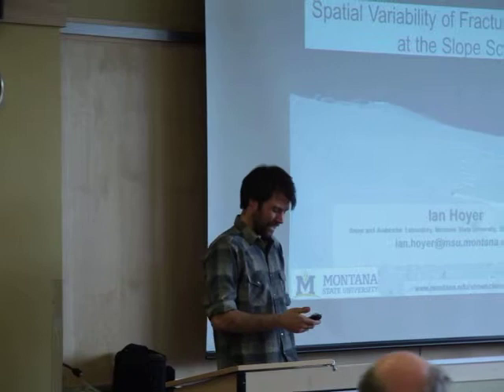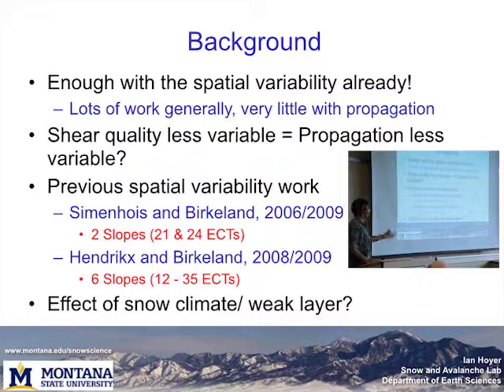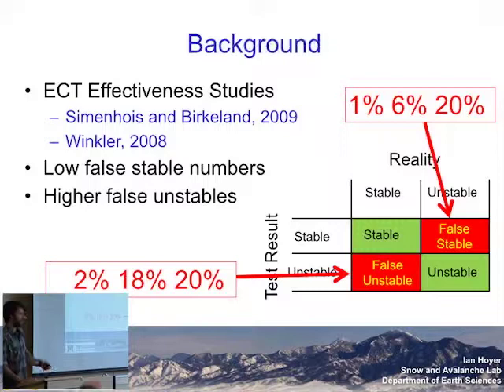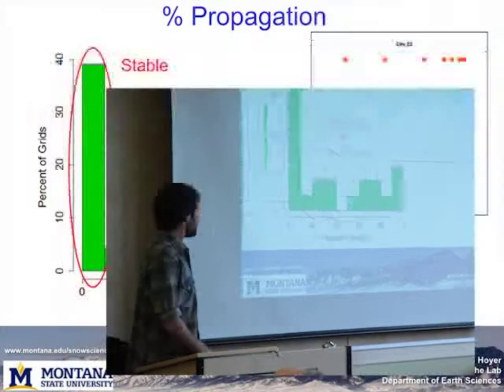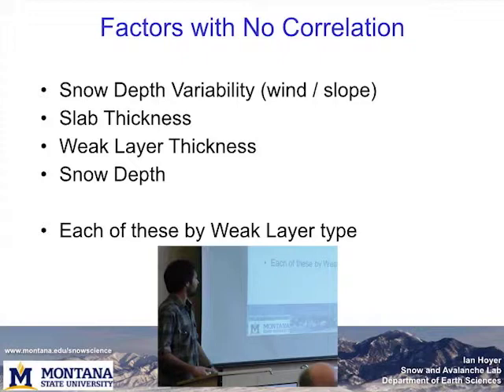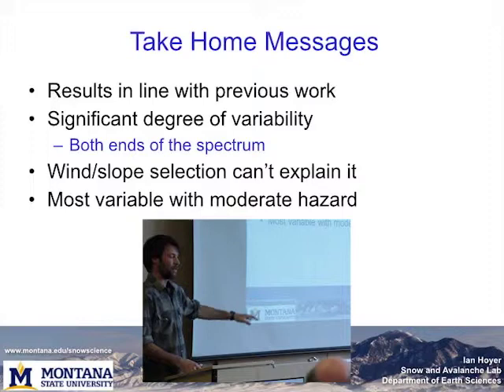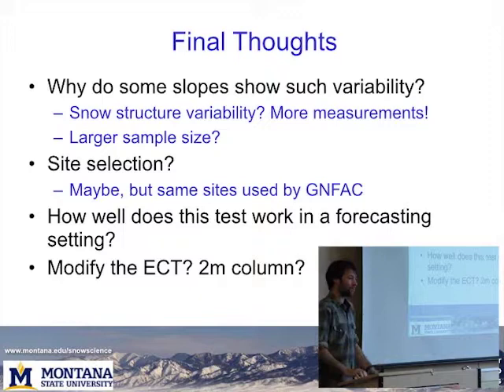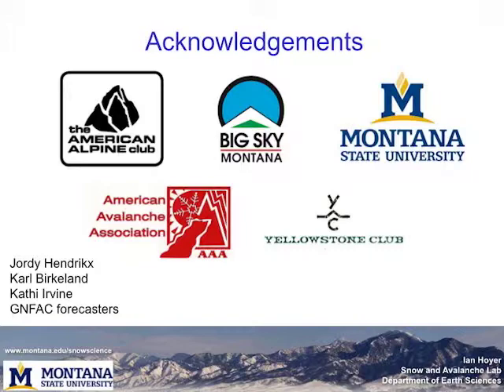4 Ian Hoyer: Spatial variability in fracture propogation and effectiveness of the ECT